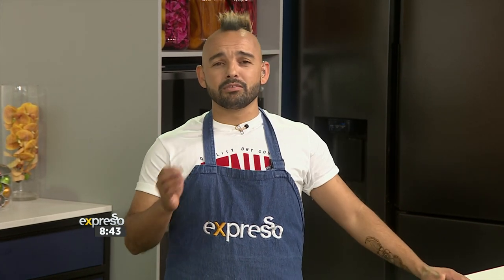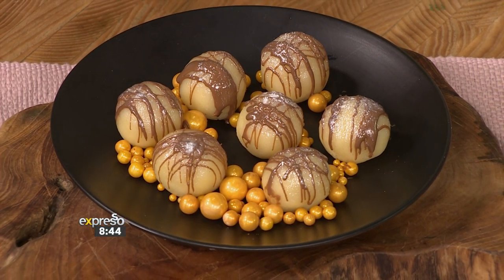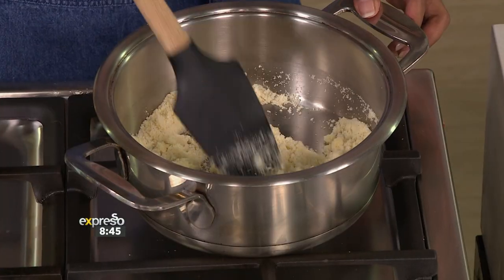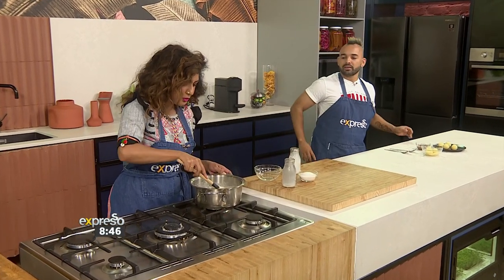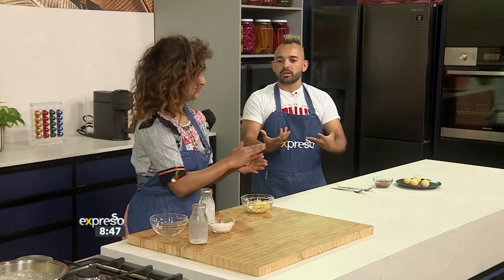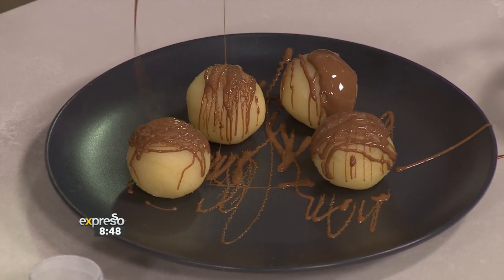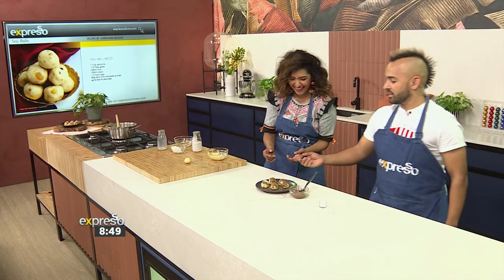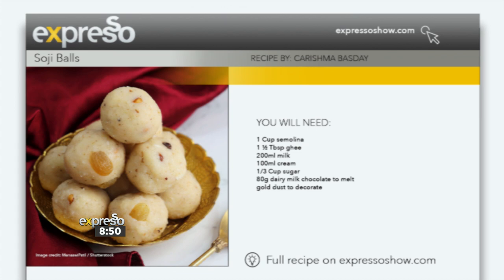Recipe: Soji Balls by Carishma Basday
TV presenter and mom, Carishma Basday joins us in the kitchen to share one of her favourite treat recipes, soji balls